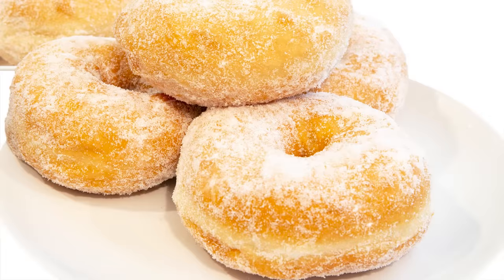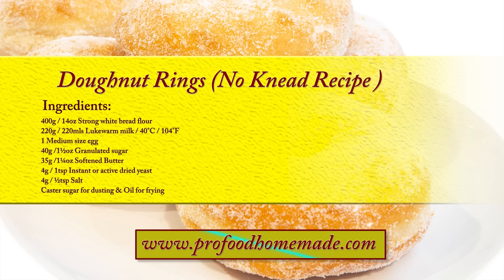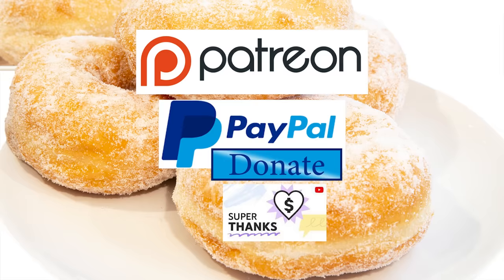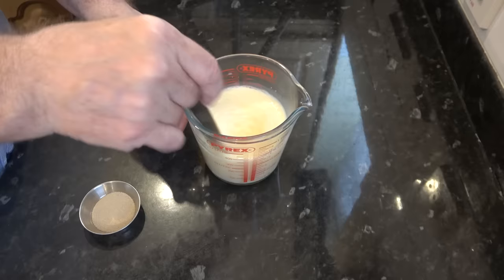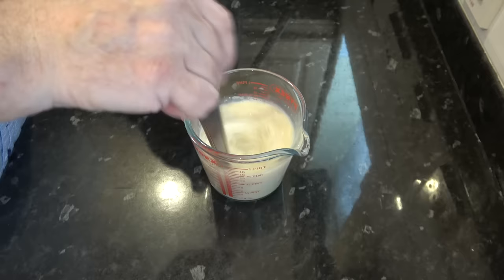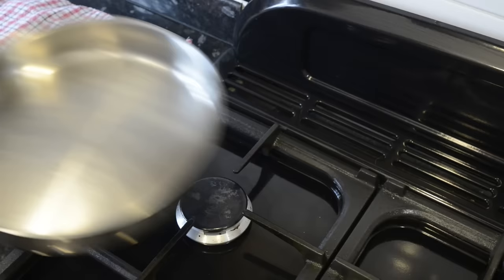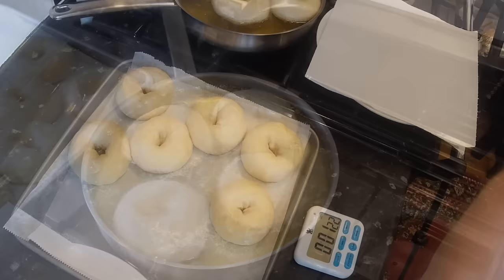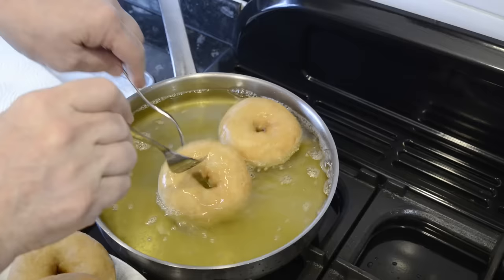Doughnut Rings, The King of Doughnuts.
How to make delicious doughnut rings, no knead, easy step by step instructions, from start to finish.